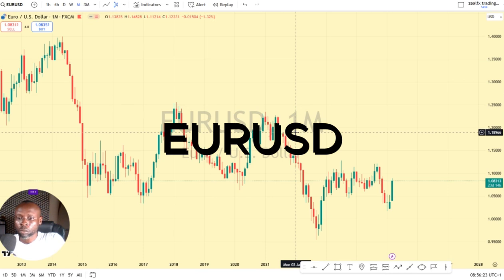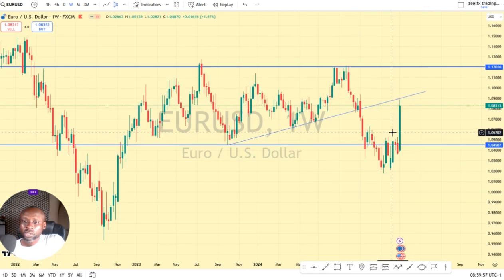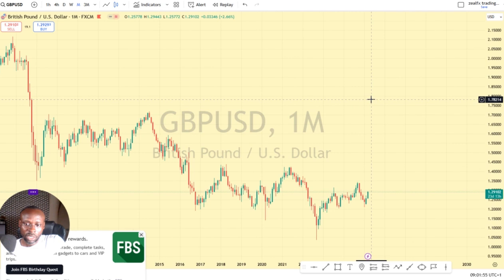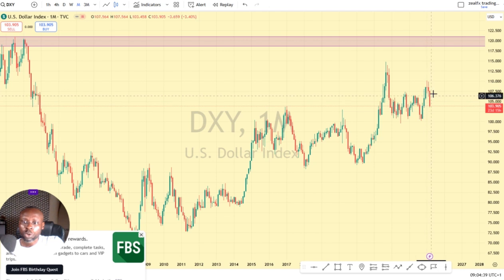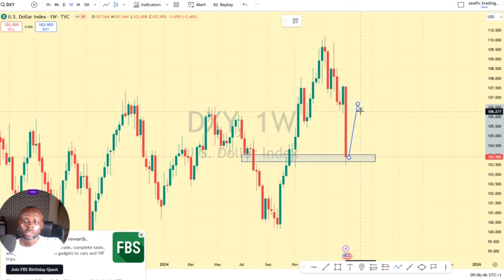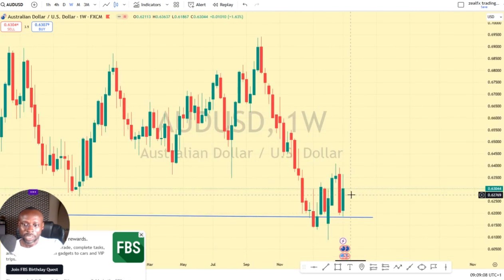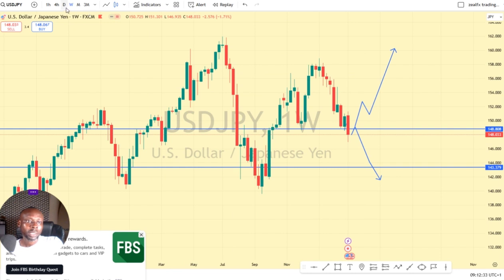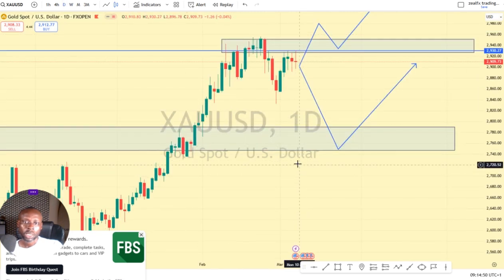WEEKLY FOREX FORECAST DXY, XAUUSD, EURUSD, GBPUSD AUDUSD USDJPY (forex trading technical analysis)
How might the DXY, EURUSD, GBPUSD, AUDUSD and USDJPY trade this week? Find out in today's forecast video.

Trade plan for
DXY
EURUSD
GBPUSD
AUDUSD
 USDJPY
 XAUUSD